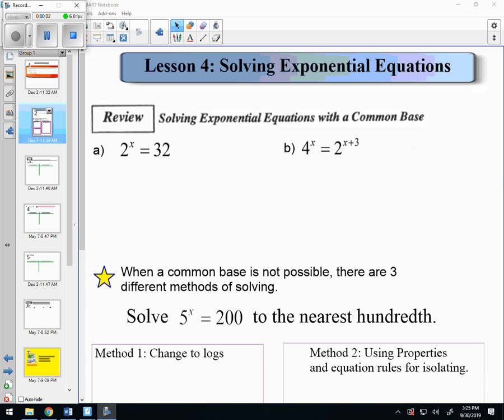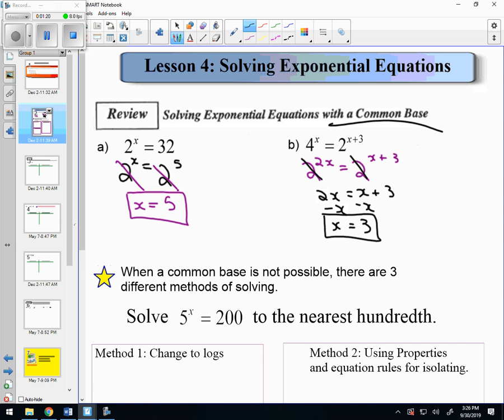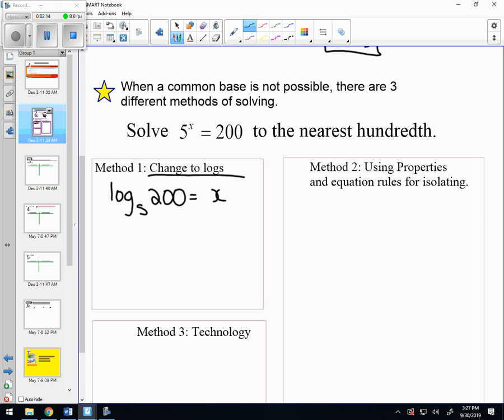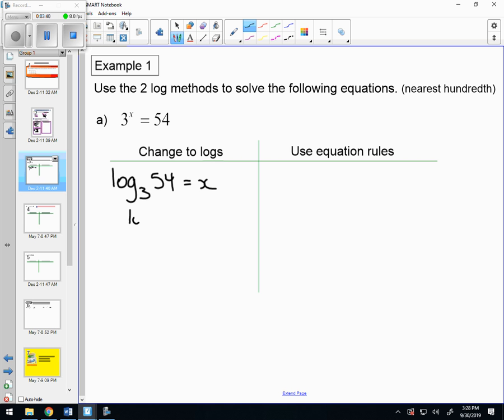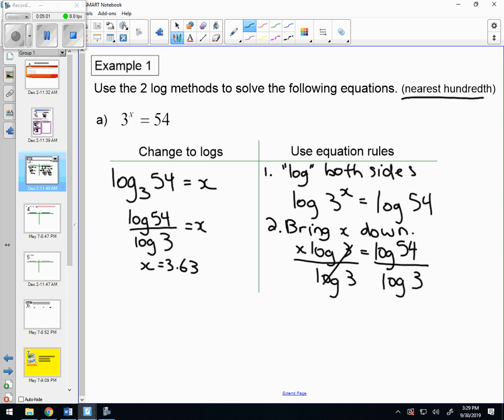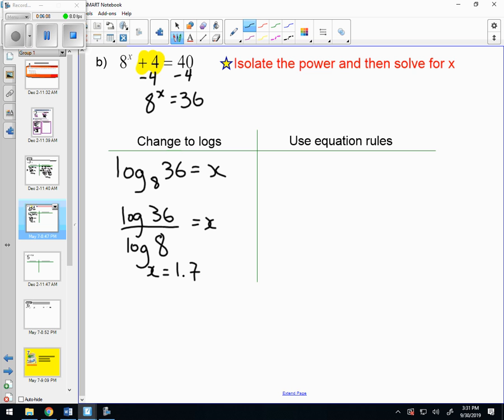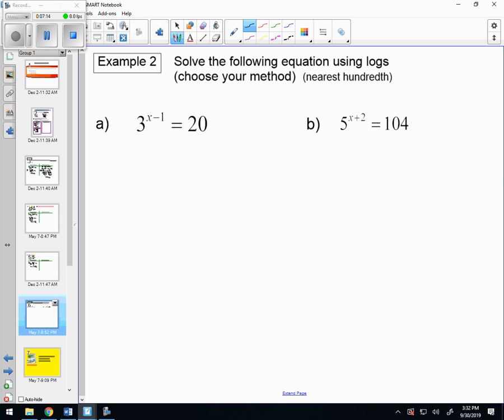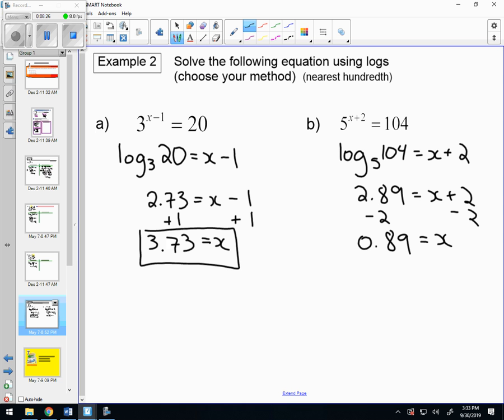Lesson 4 Part 1